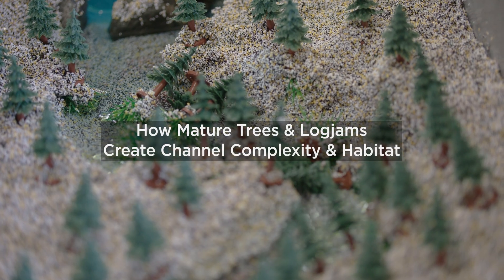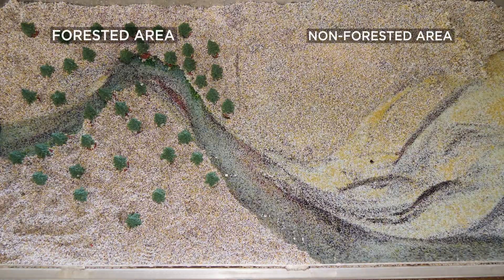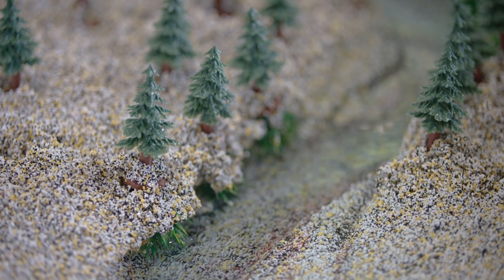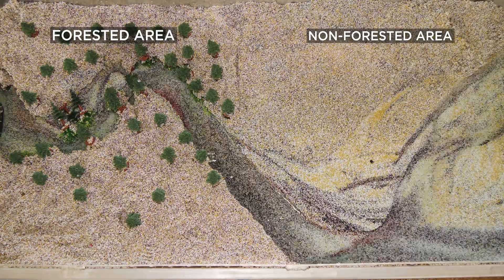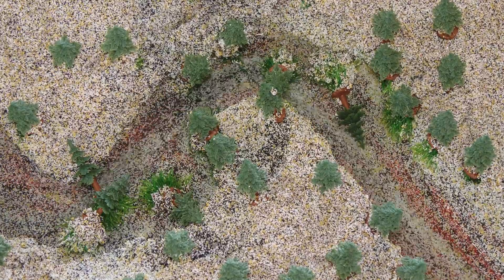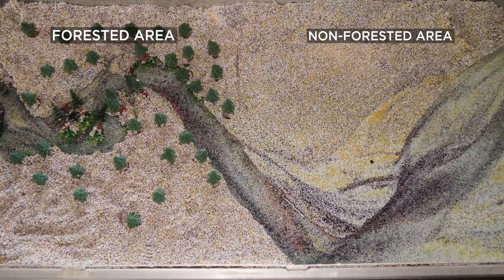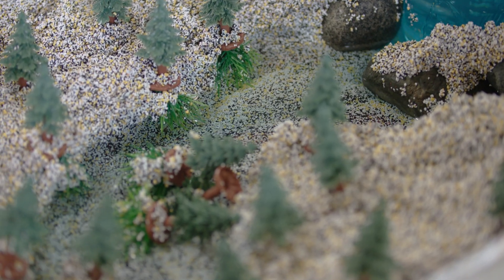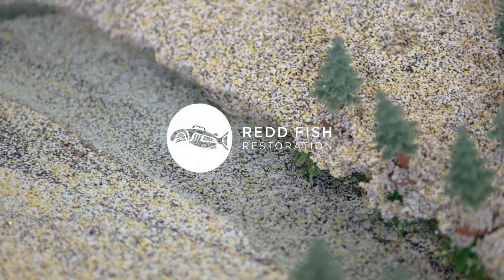How Mature Trees and Logjams Create Complexity and Habitat | Stream Table Demonstration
Let’s have a look at how healthy rivers develop  habitat for both juvenile and spawning salmon! When you think of a river, you probably don’t imagine a bunch of logs and woody debris in it – but that’s actually exactly what these rivers need!

A stream table is a shallow tank on an angle with water running through different sized grains of sand which we can set up various demonstrations in to show these fluvial processes at work.

Back in the day, before logging, many of our rivers contained large woody debris and downed old growth logs that added obstacles and surface roughness that slowed down the water.  This created a slower, winding river with pools, eddies, and all sorts of habitat for fish.

Yet when people started to develop and log these areas, much of this wood from the river was removed to protect infrastructure such as roads and bridges.  Without that wood to slow the flow of water, the river picks up speed and straightens out, destroying all the cool waters and deep pools that salmon love.

So to help restore these rivers, we can add downed wood and trees back into the river.  Right away we can see them start to work by slowing the water velocity, and scouring out pools and eddies that create prime habitat for salmon to thrive in.

Come check out and play with the stream table yourself at our shop & office space in Ucluelet, BC!

Learn more about what we do at ReddFish.org
Redd Fish humbly acknowledges the ancestral territories of the Nuučaanuł Nations, who have owned and managed their territories since time immemorial.